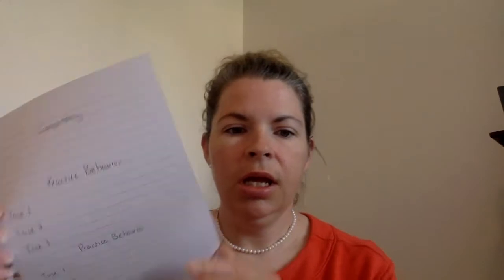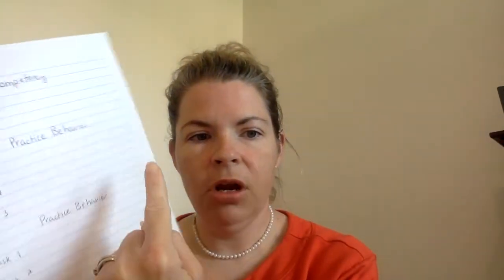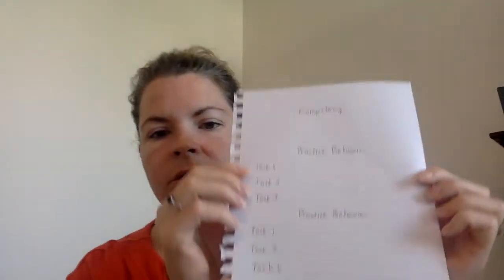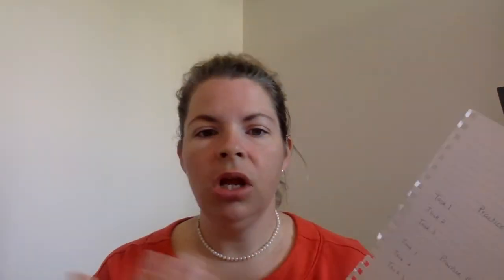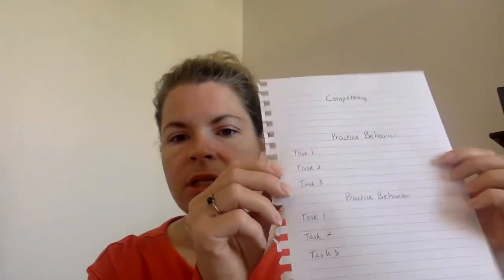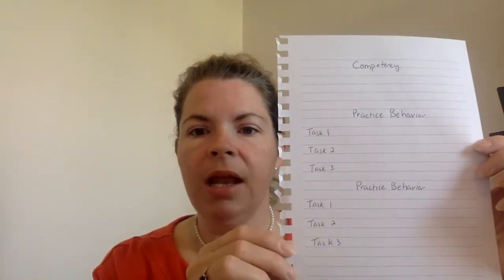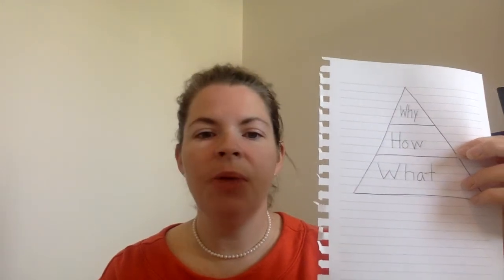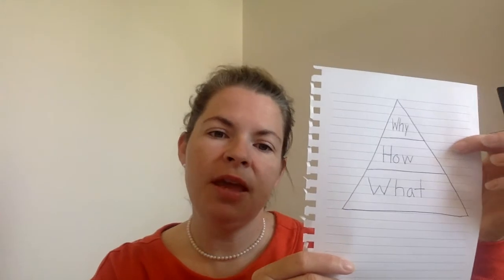competency paper Campbellsville University Carver School of Social Work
This video is made to assist social work students in writing their competency papers in Advanced and Foundation Field at Campbellsville University's Carver School of Social Work.